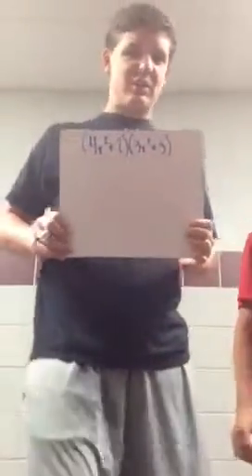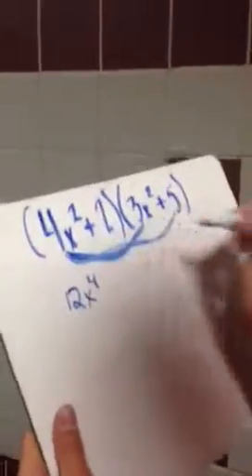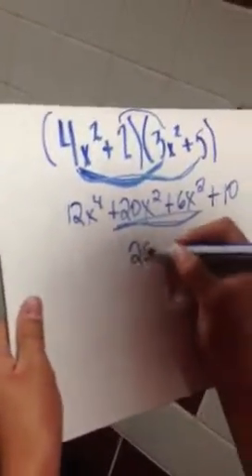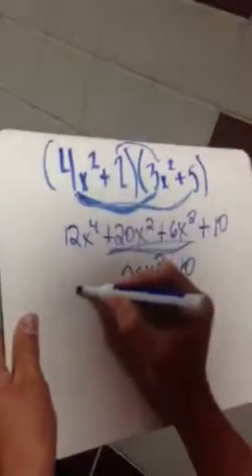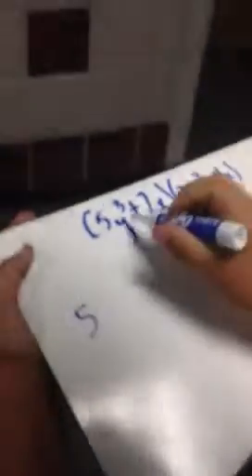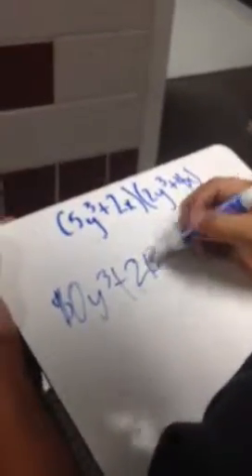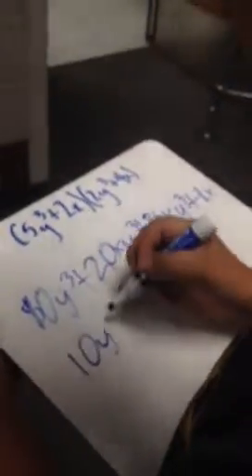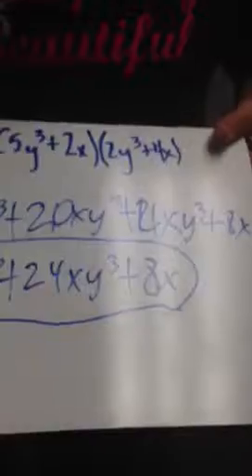Multiplying polynomials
By Caleb Griffin,Chandler Conroy,Bradley Lowrie